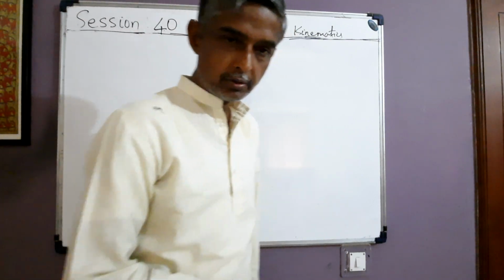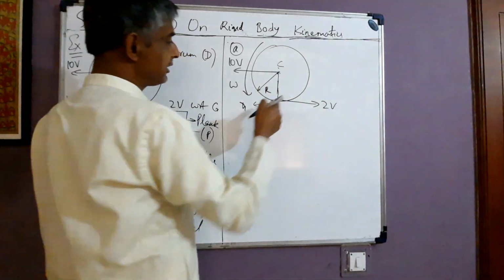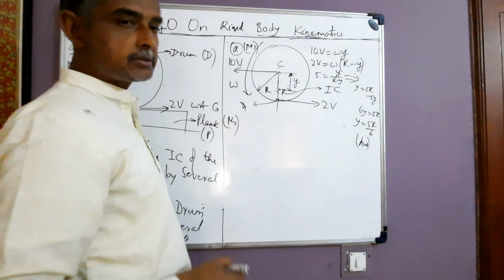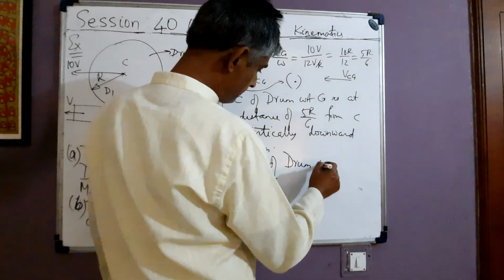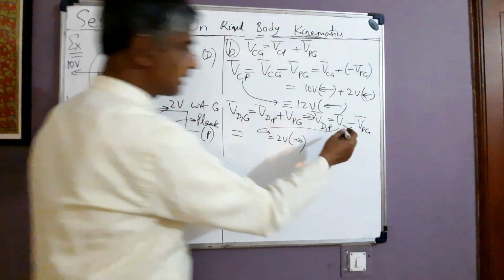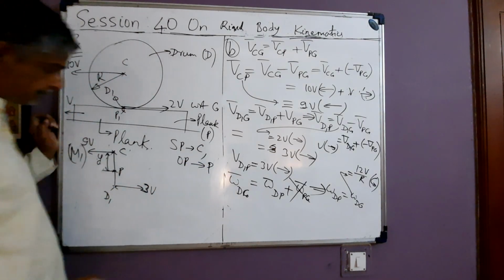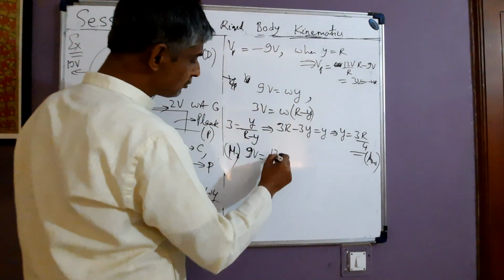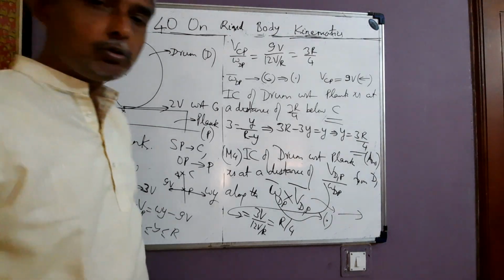40th video on rigid body kinematics.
This video contains numericals on location of IC ,ie instantaneous centre of rotation for the case when a drum rolls with slip over a translating plank.The problems have been solved by different methods to fully demonstrate the various aspects of the chapter on IC location.rotation plane rotation#plane motion#2d rotation#2d motion#3d rotation#rigid body kinematics rigid body kinematics#IC#instantaneous centre of rotation#instantaneous axis of rotation # rolling#rolling with slip#angular velocity#angular speed#speed#velocity#location of IC#location of instantaneous centre of rotation#location of instantaneous axis of rotation#numericals#questions#problems#questions on location of IC#numericals on location of IC#problems on location of IC#